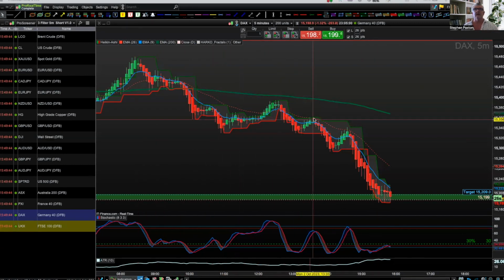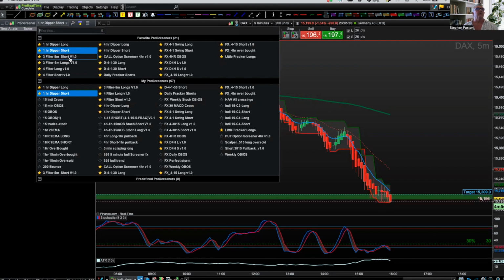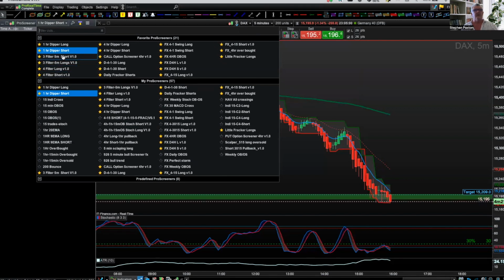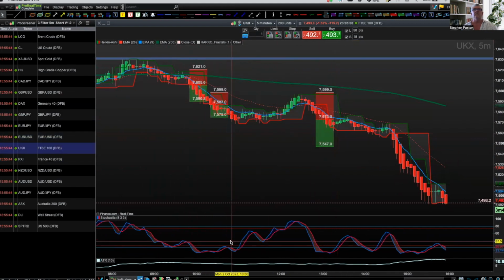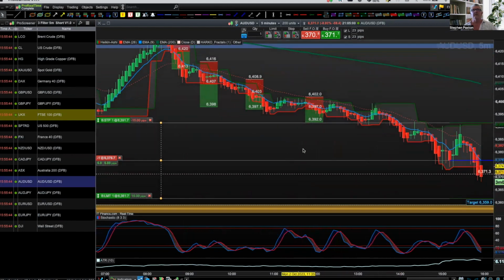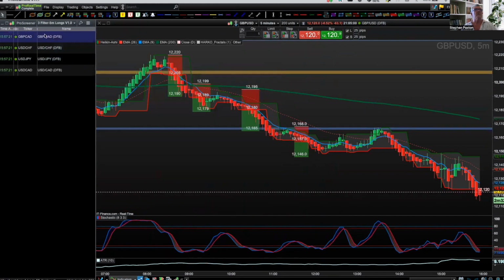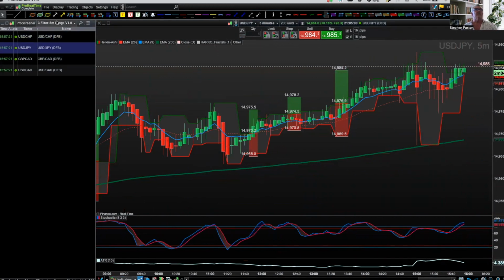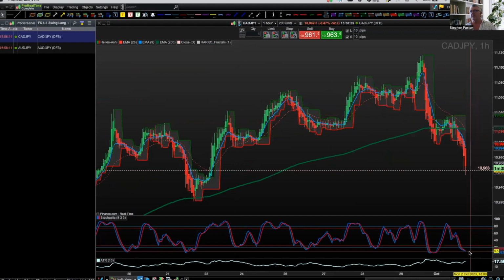Let AI Screeners Find the Trades for You - Streamline Your Trading Journey!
Are you tired of spending countless hours searching for profitable trades? It's time to let AI screeners do the heavy lifting for you! This video will show you how to make trading about strategy and execution, not endless searching. Discover how to save valuable time and focus on maximizing your profits. Don't miss out on this game-changing approach to trading. Watch now and revolutionize your trading experience!